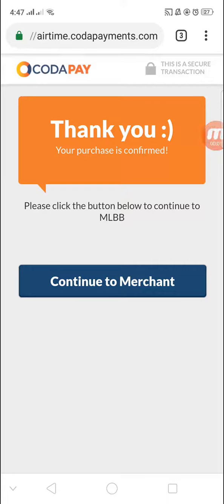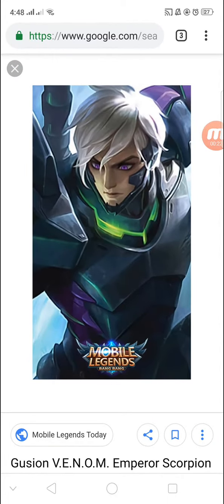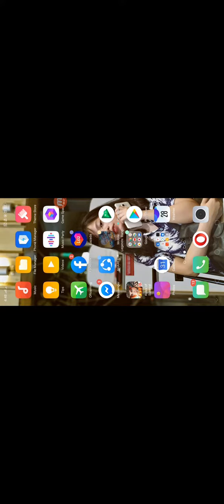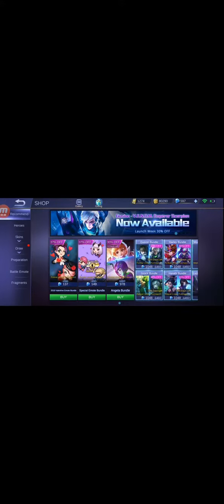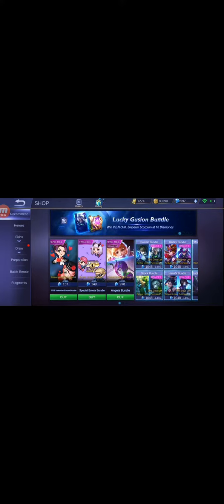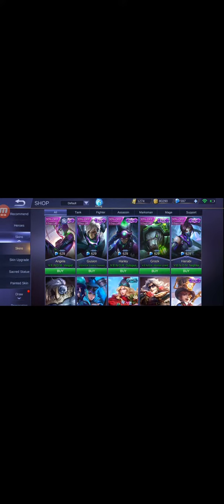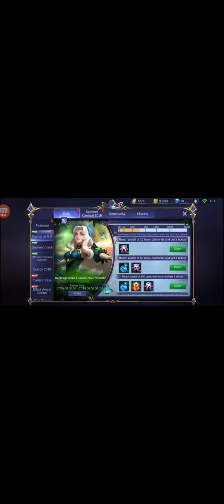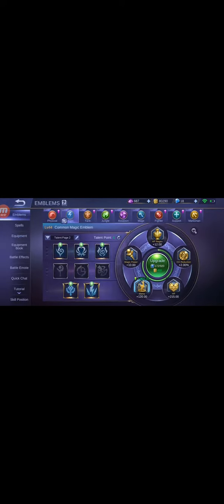BUYING GUSION V.E.N.O.M EMPEROR SCORPION